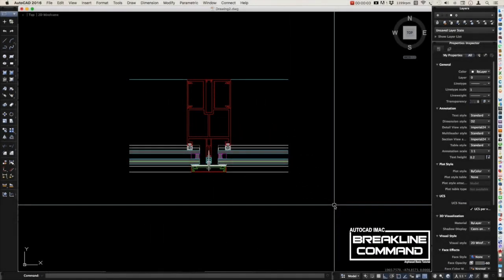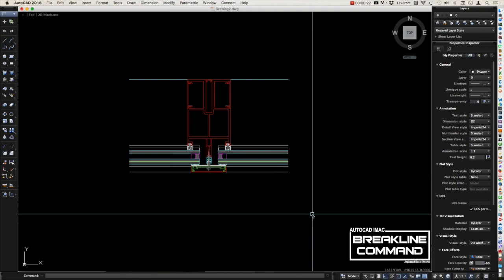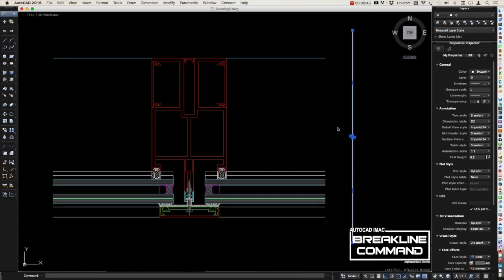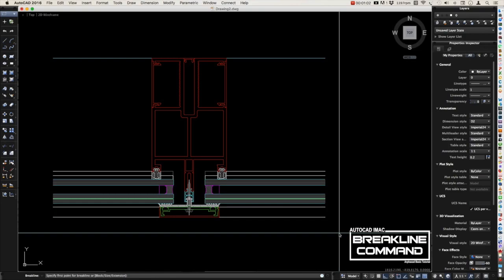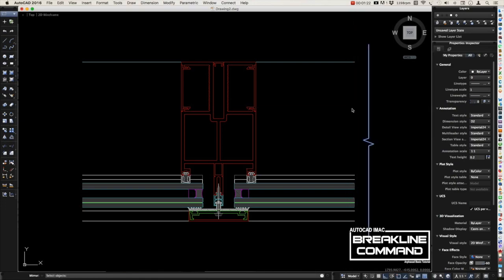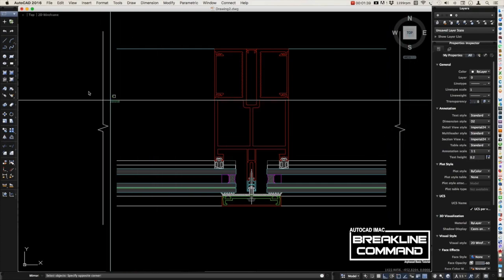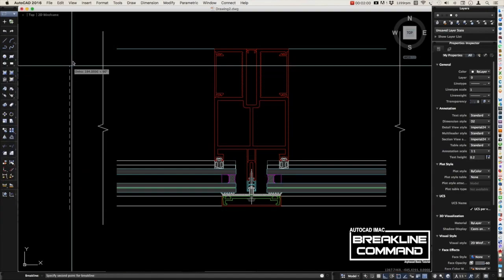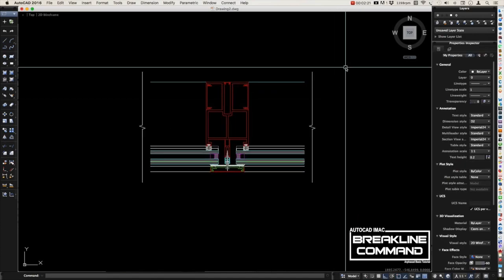BREAKLINE COMMAND IN AUTOCAD IMAC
Creates a breakline, a polyline that includes the breakline symbol.
You specify two points and the location of the breakline symbol between them. You can control the relative size and appearance of the breakline symbol and the extension of the polyline beyond the selected start and end points.

To use BREAKLINE, click Tools - Express Tools - Break-line Symbol.

Note: The current setting of the DIMSCALE System Variable controls the ultimate size of the breakline elements. For example, using the default breakline block, BRKLINE.DWG, with a distance of 1.00 between defpoints, and assuming a BREAKLINE Size option of 0.5, with DIMSCALE set to 48 the resultant distance between defpoints is (1 * 0.5 * 48) or 24 units. This relationship between the BREAKLINE elements and the current DIMSCALE setting is consistent with the behavior of standard AutoCAD dimension scaling.